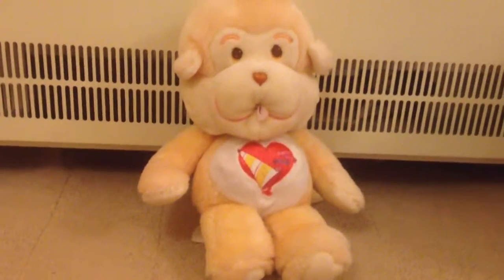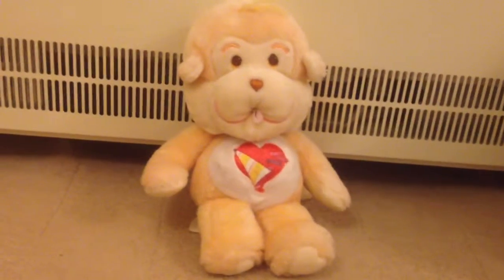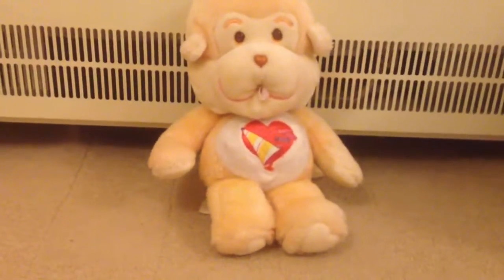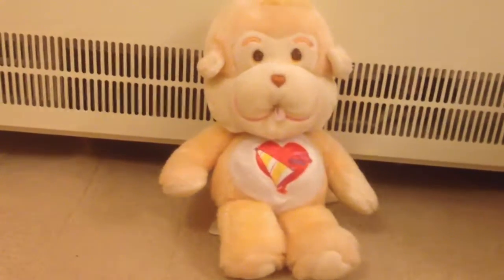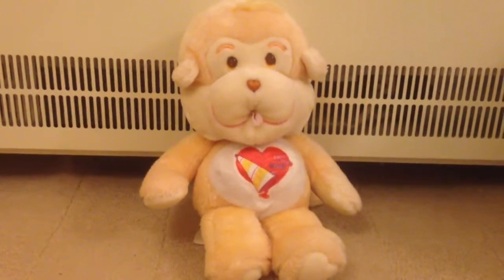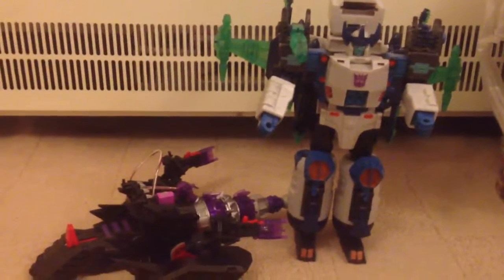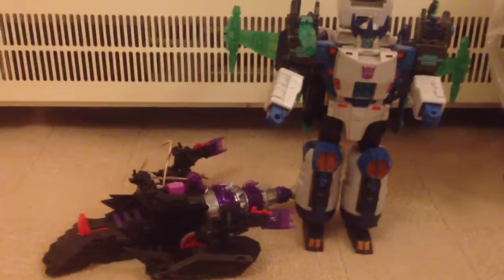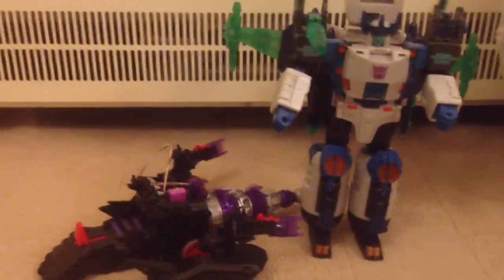CarbootCollectors Competition Entry! BITDT!